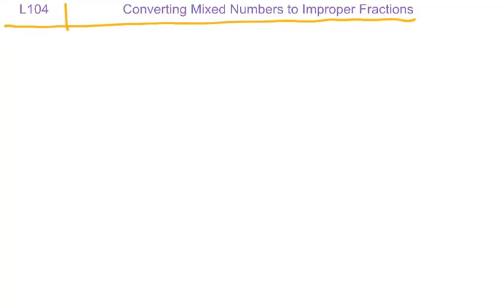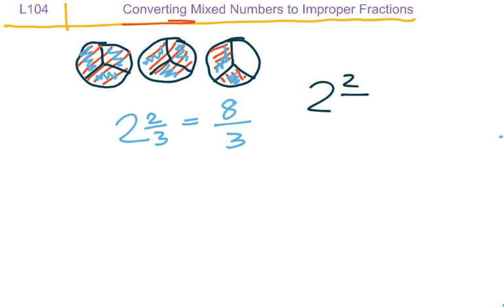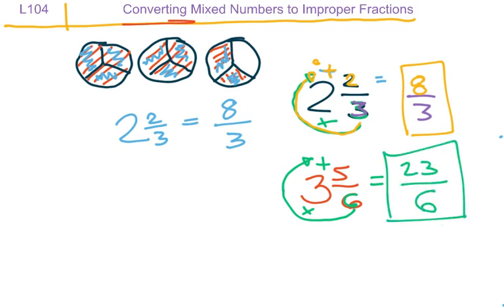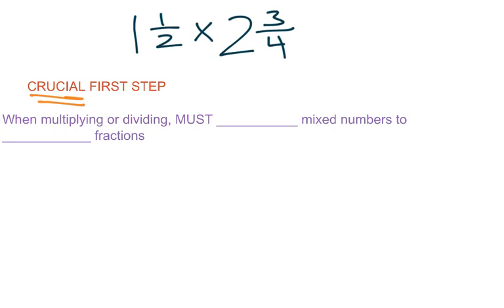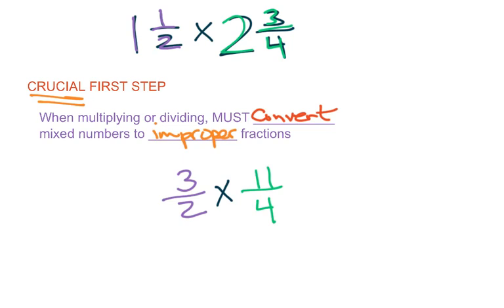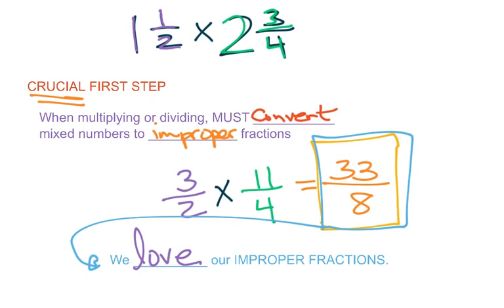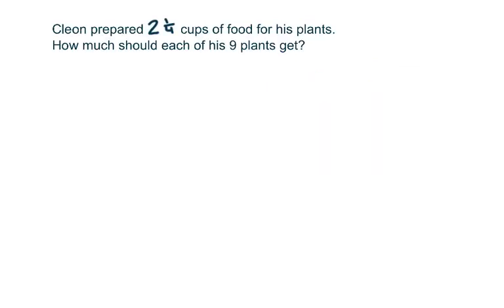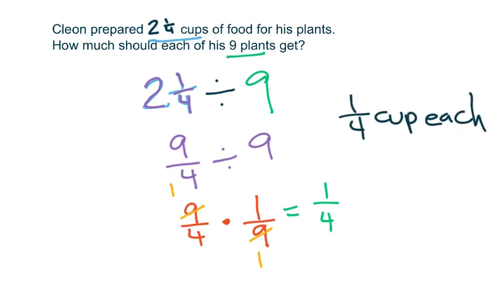Converting Mixed Numbers to Improper Fractions G5 L104